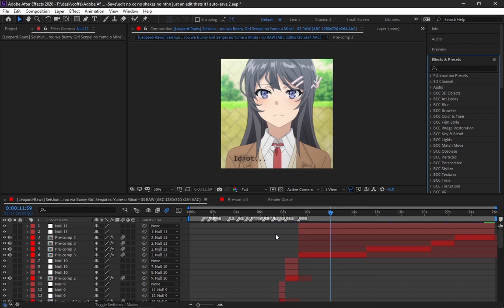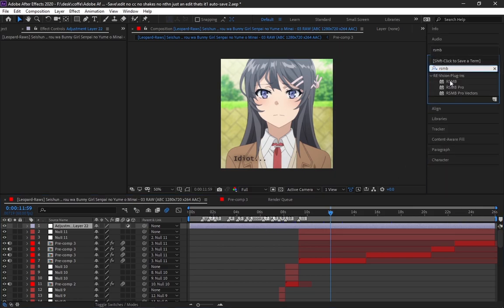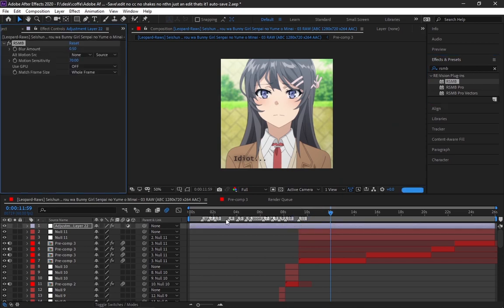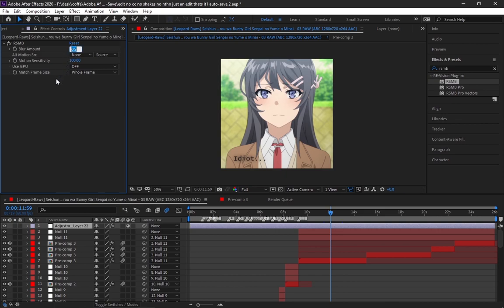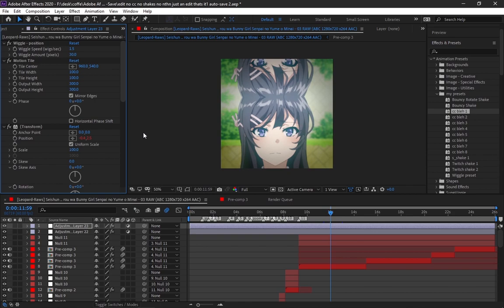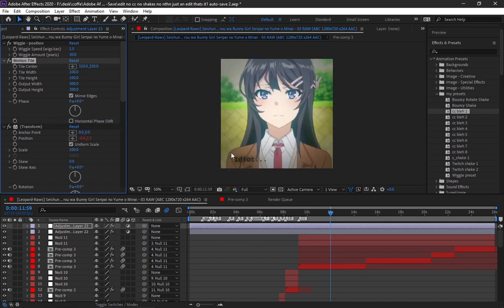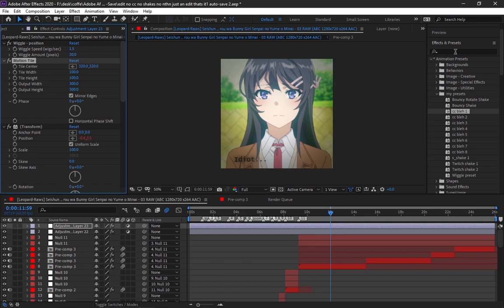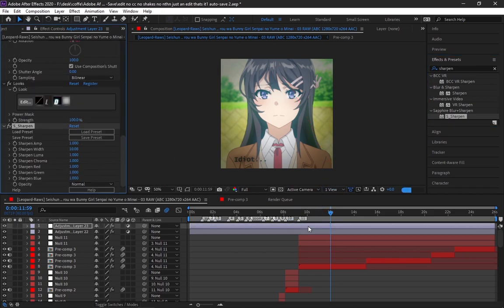Make Your Edit Smoother | After Effects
first youtube tut by my voice!! hope this helps u make your edits somehow look more smoother, and sorry if this made no sense also if its confusing but after 4 years being in the editing community I think its the time to use my voice more in my videos and as a first tutorial in my opinion it turned out pretty well and I really enjoyed making it. Be sure to expect more edits like these in the future!